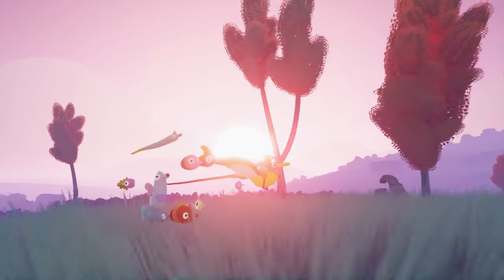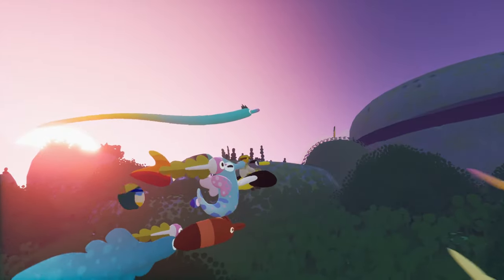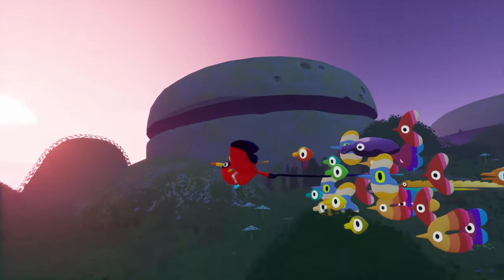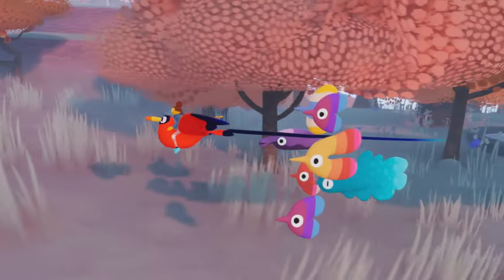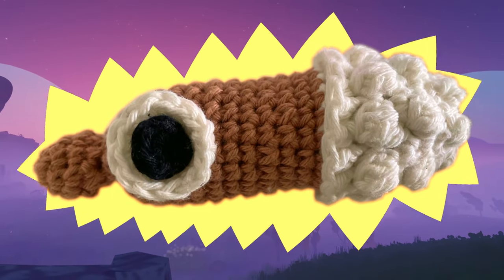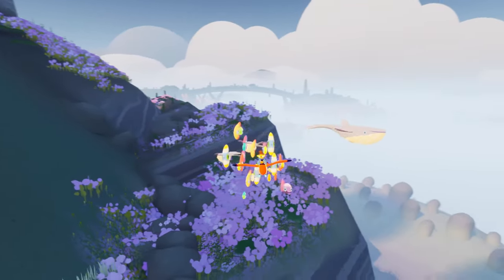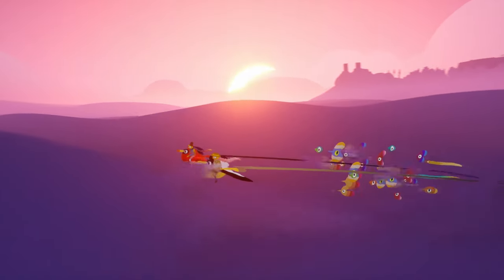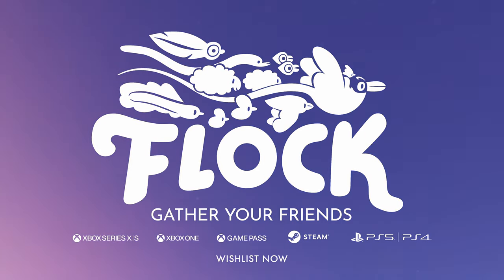Flock - Official Developer Gameplay Overview | Annapurna Interactive Showcase 2023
Flock is a multiplayer co-op game about the joy of flight and collecting adorable flying creatures with your friends. Soar through beautiful landscapes, seeking out rare and elusive creatures to add to your flock.